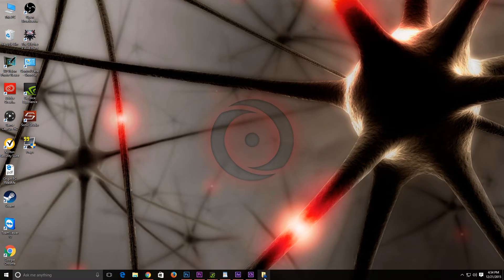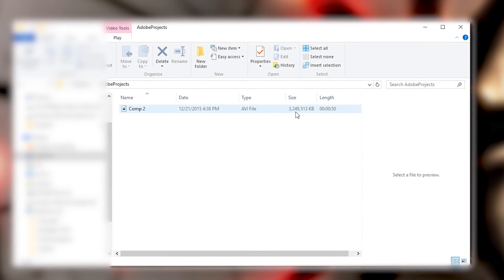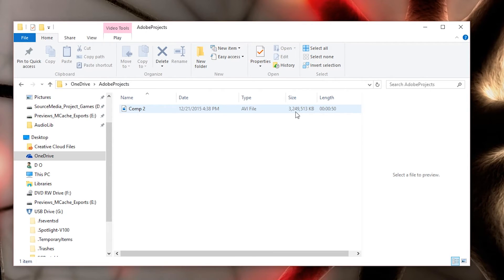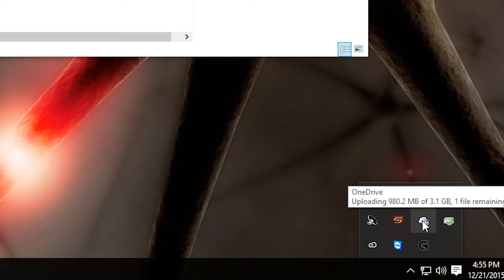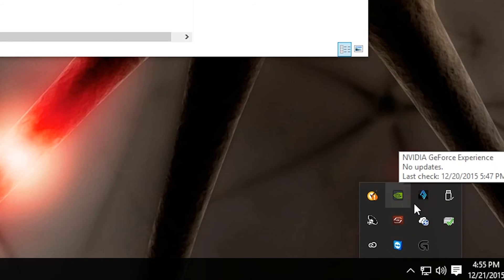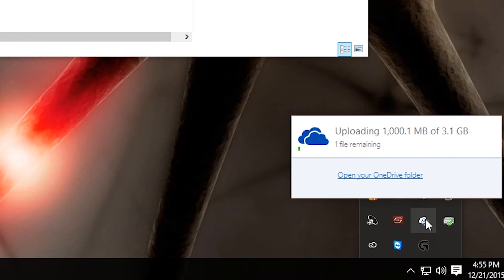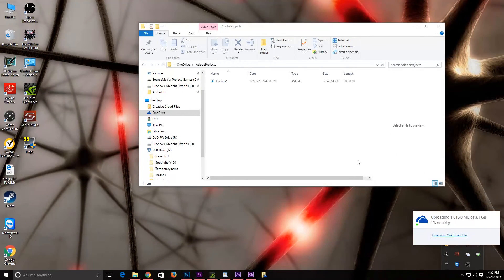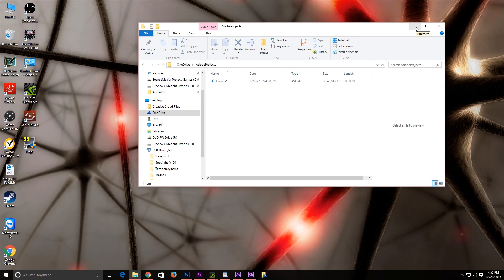Windows 10 Tip: OneDrive upload status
A quick video on how to check the status/progress of the files being uploaded to OneDrive.  Enjoy!